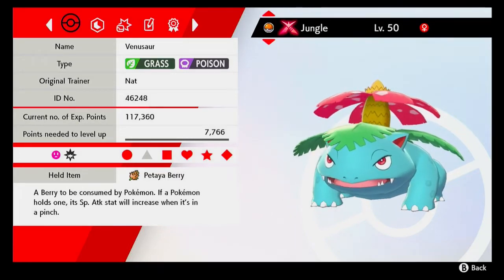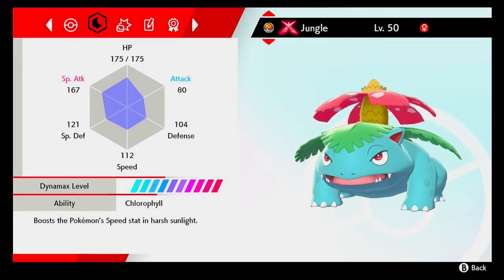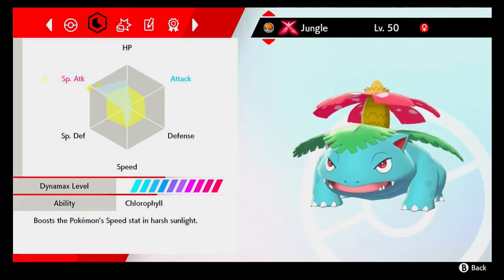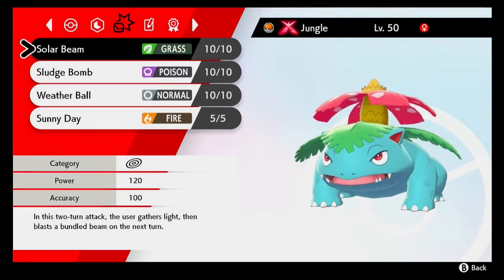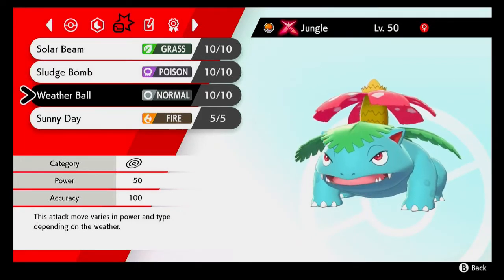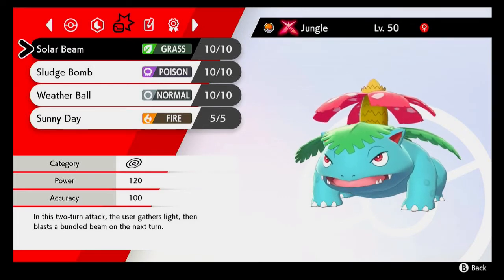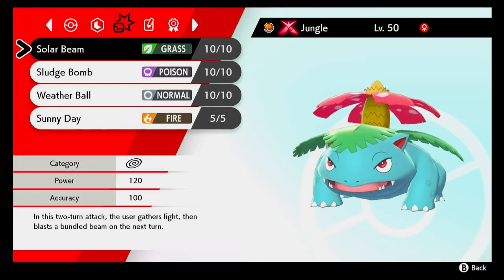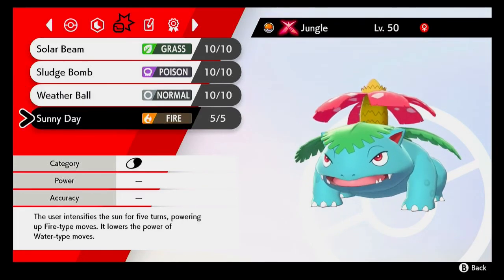⚔️🛡️ Sunny Day Venusaur Moveset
Just sharing my Sunny Day Venusaur moveset for Single Battles.
Nature: Modest
EVs: 158 Hp, 4 Defense, 252 Sp. Attack, 4 Sp. Defense, 92 Speed
Item: Petaya Berry
Ability: Chlorophyll (Hidden Ability)
Moves: Solar Beam/Giga Drain, Sludge Bomb, Weather Ball, Sunny Day